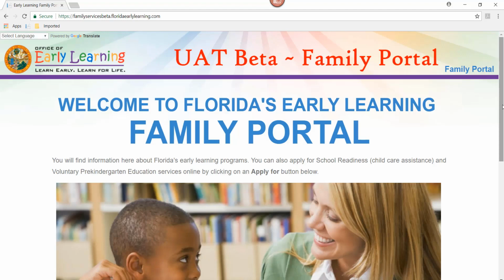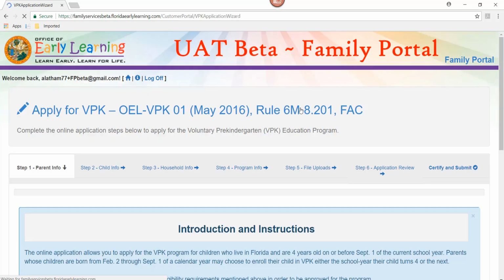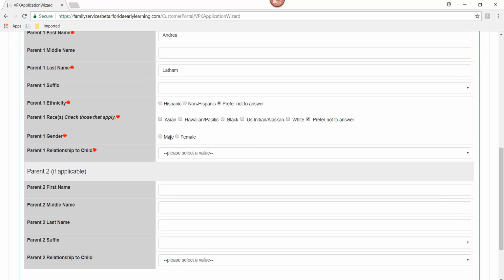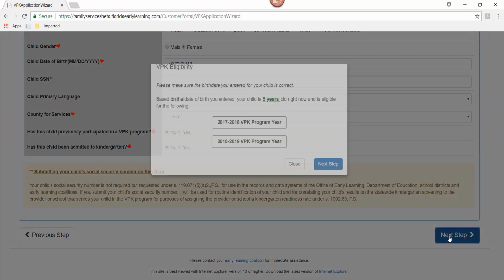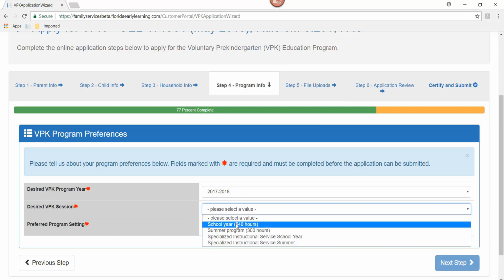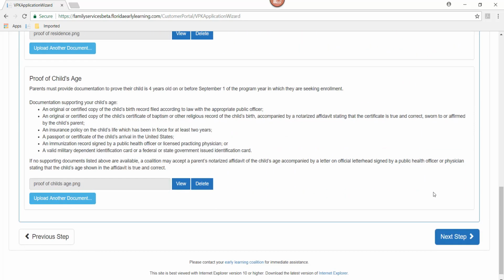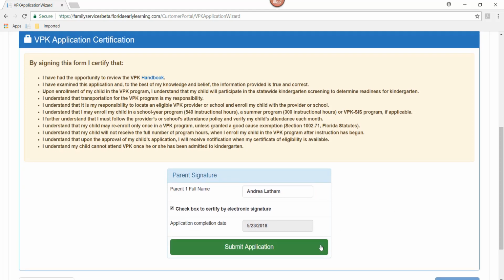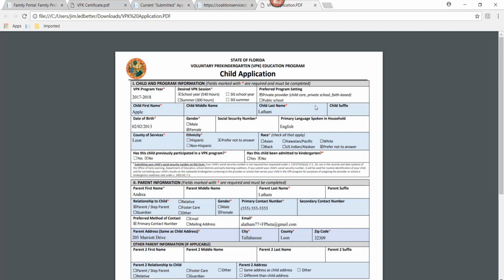How to apply for VPK!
A quick and easy video reference guide about how to apply for VPK services for your child.

This video is the property of the Florida Office of Early Learning.